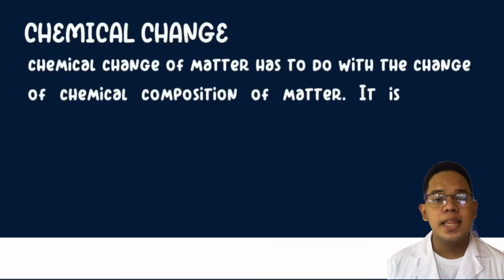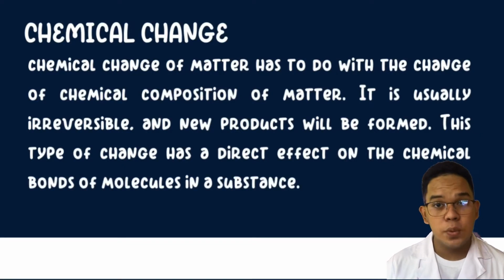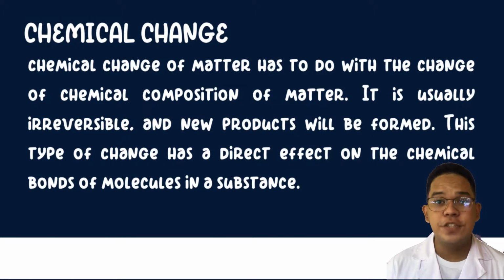PHYSICAL AND CHEMICAL CHANGES IN MATTER | Ray Sabio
This is an educational vlog for chemistry about the changes in matter and its examples. FOR ACADEMIC PURPOSES ONLY!😊

fb: Ray Alfonso Duna Sabio
twt: sabioray

xoxo!!!